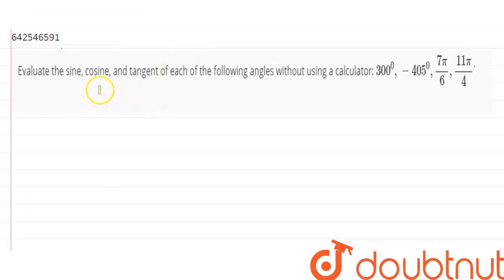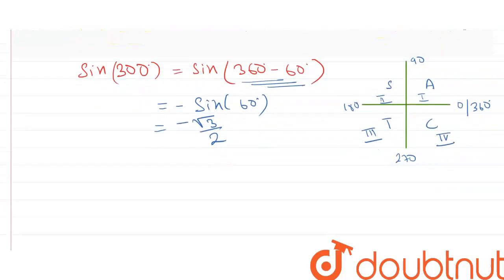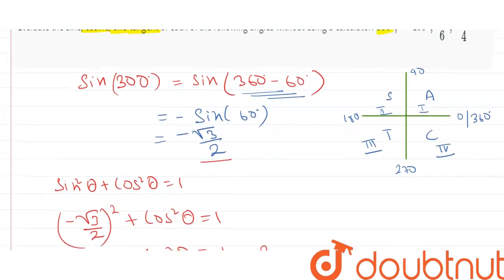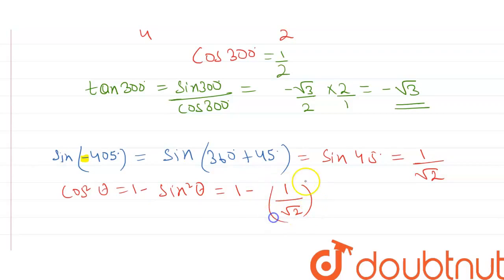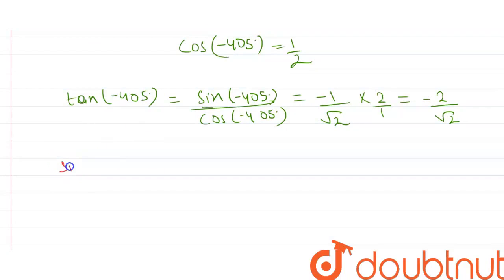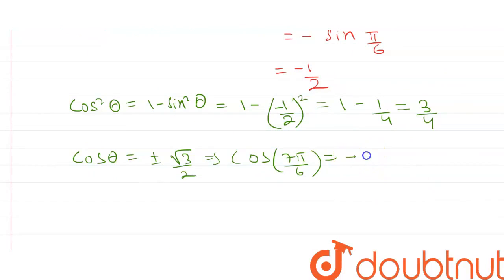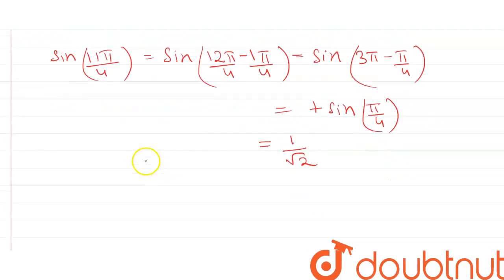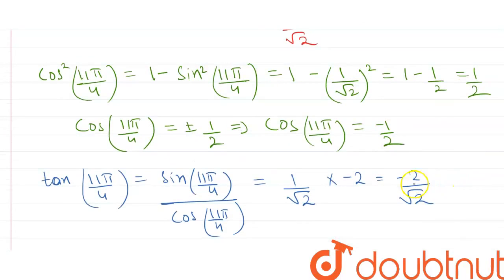Evaluate the sine, cosine, and tangent of each of the following angles\r\nwithout using a calcul...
Evaluate the sine, cosine, and tangent of each of the following angles\r\nwithout using a calculator:\n300^0,-405^0,(7pi)/6,(11pi)/4dot
Class: 12
Subject: MATHS
Chapter: TRIGONOMETRIC FUNCTIONS
Board:IIT JEE

👉 Have Any Query? Ask Us.